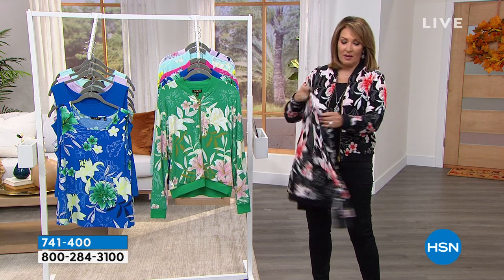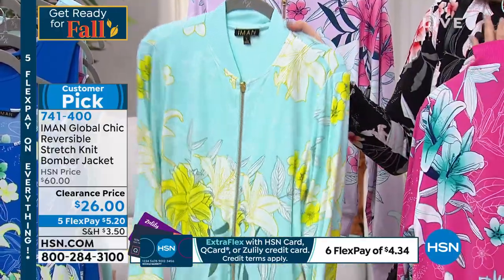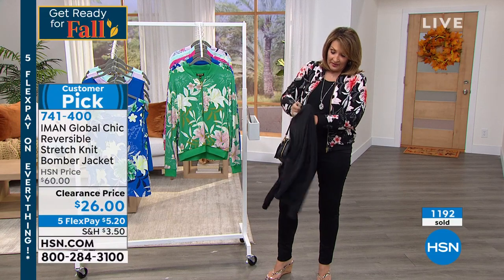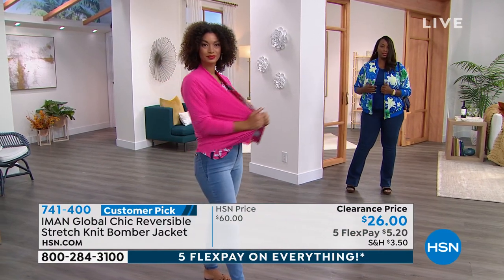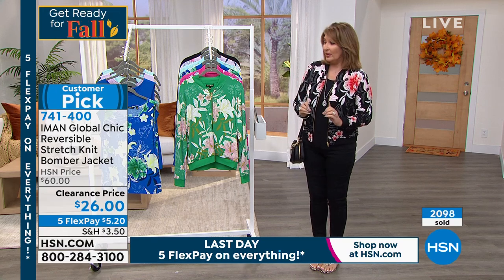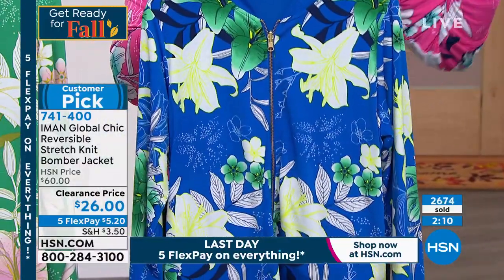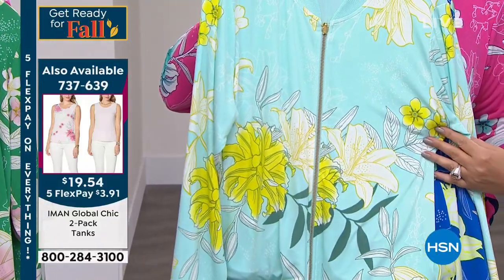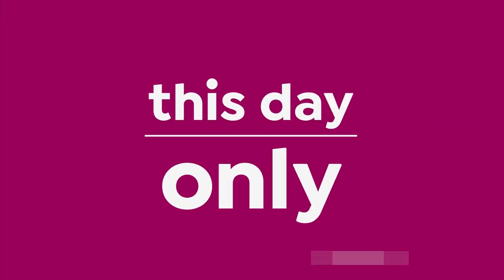IMAN Global Chic Reversible Stretch Knit Bomber Jacket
Top off your wardrobe favorites with this versatile bomber jacket from Iman. The reversible design creates a variety of looks to suit your every fashion mood.